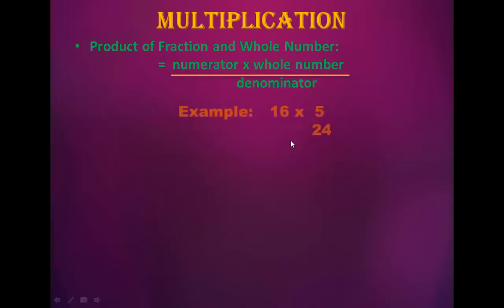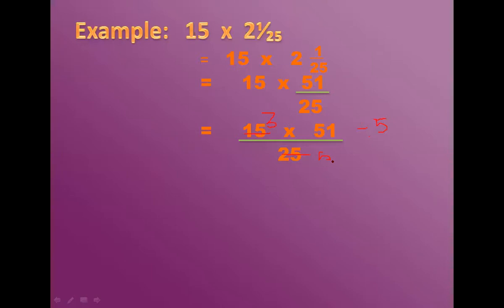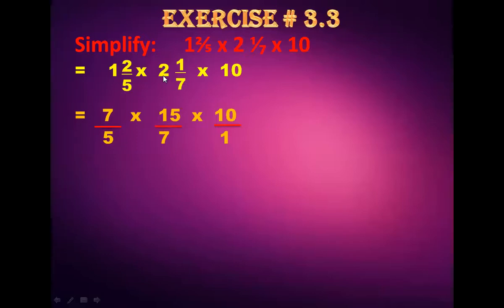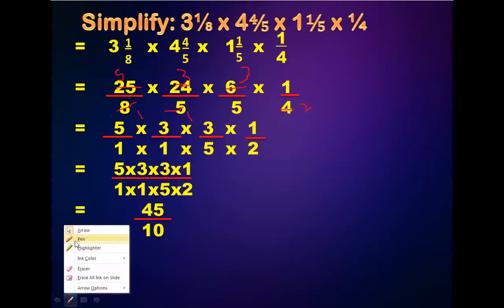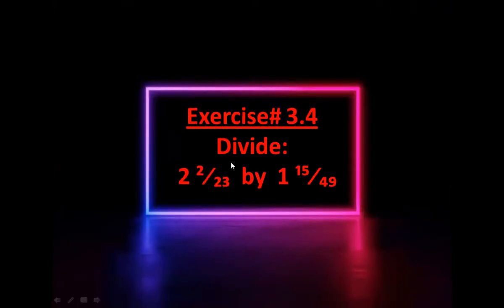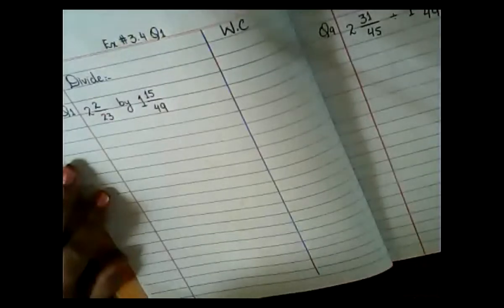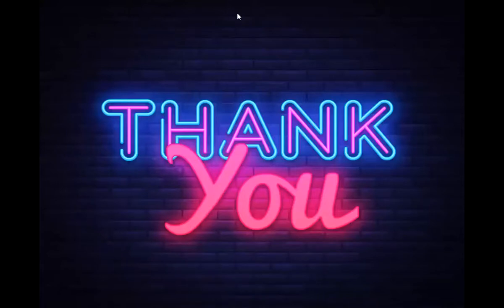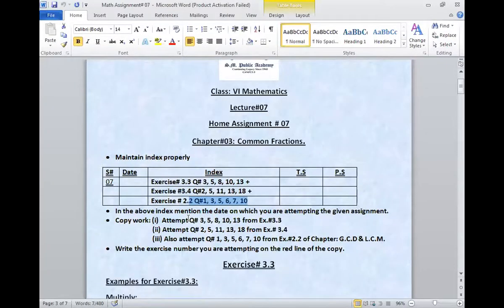Chapter#03 Common Fractions Lecture# 07